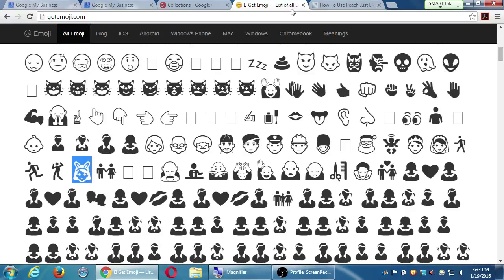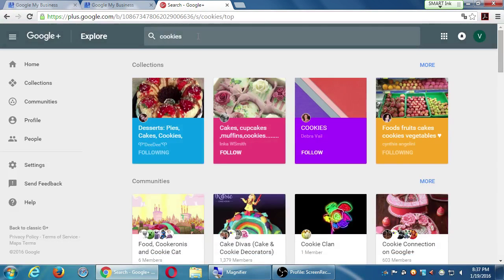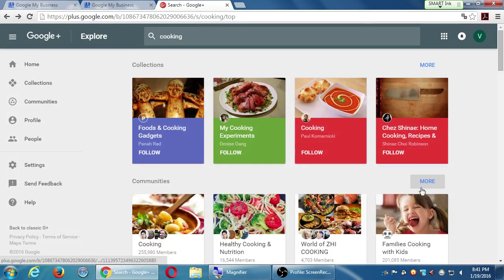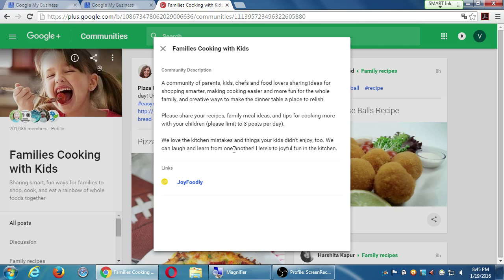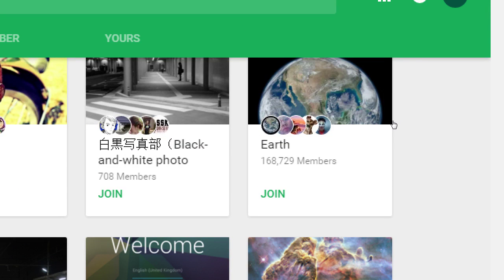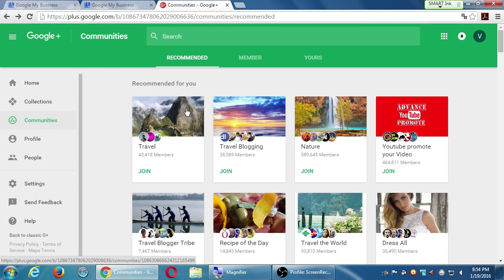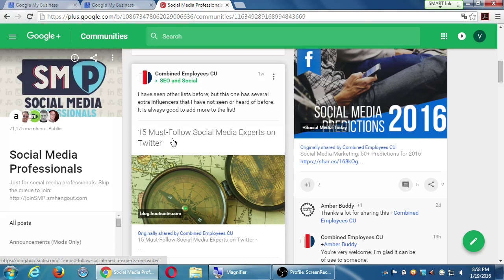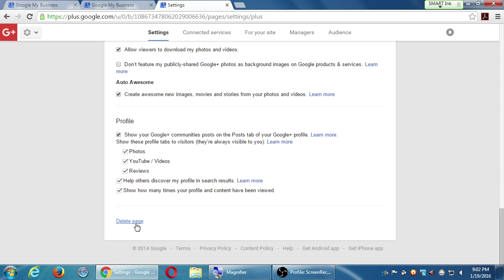SDCE Jan '16 Social I 2016 01 19 C